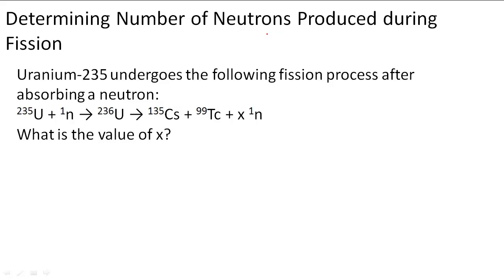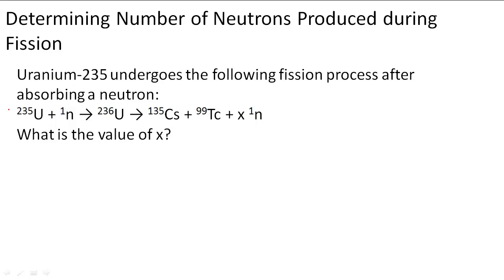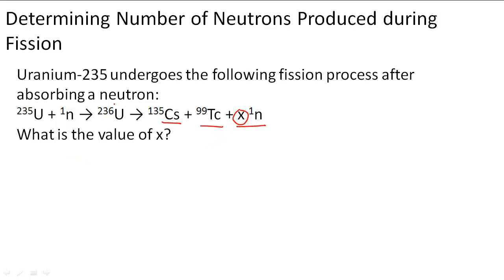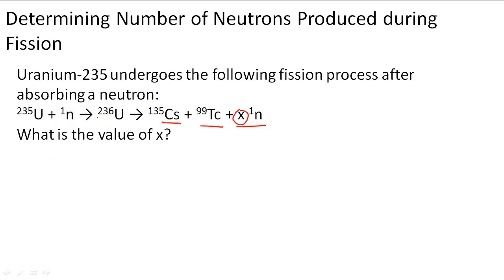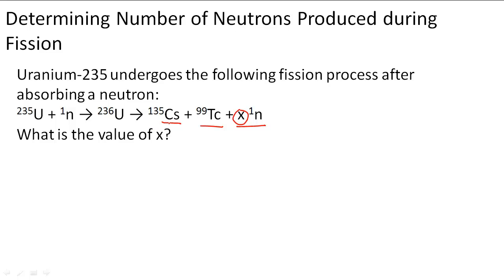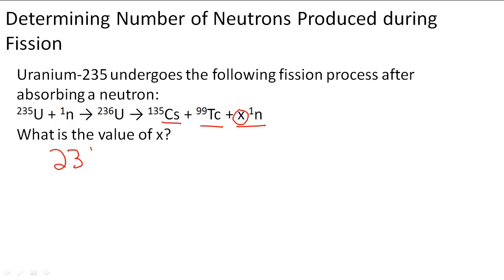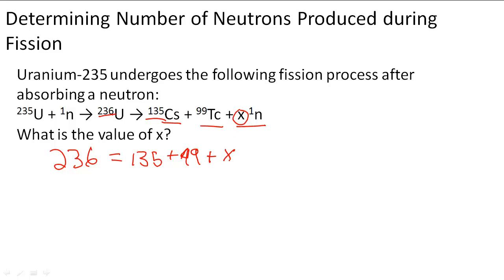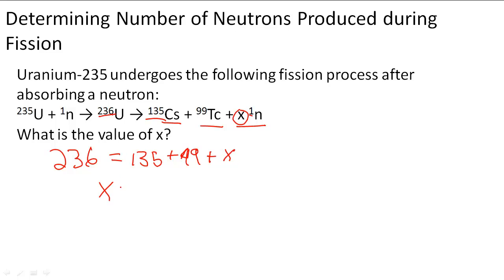Determining number of neutrons produced in a Fission reaction